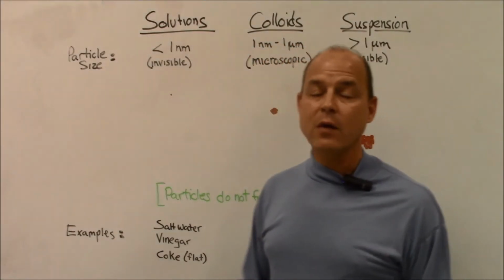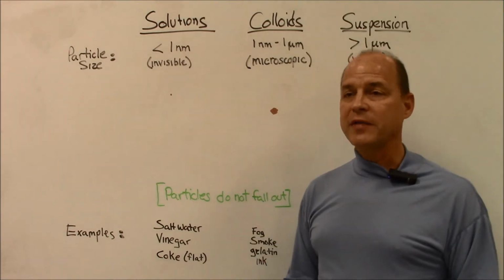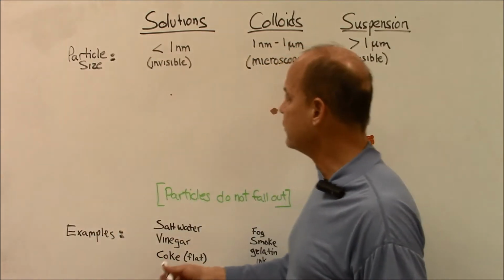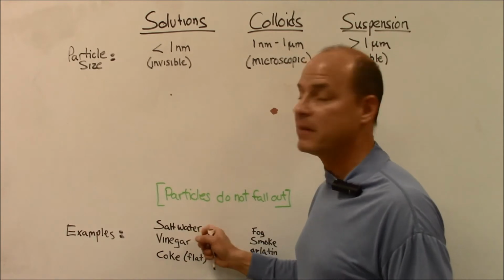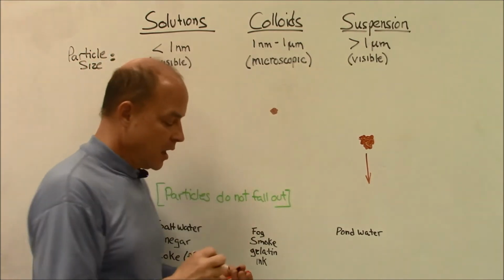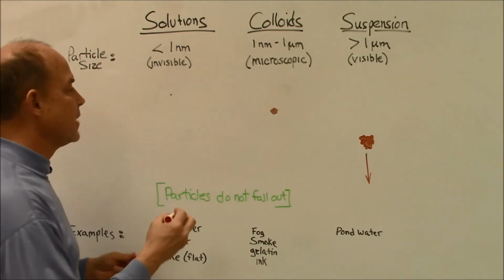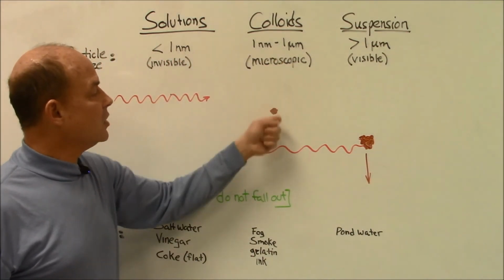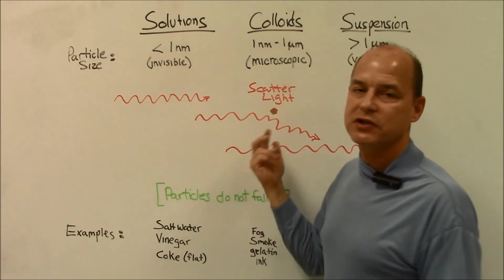Suspensions Colloids and Solutions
Mr. A explains the differences between suspensions, colloids and solutions.